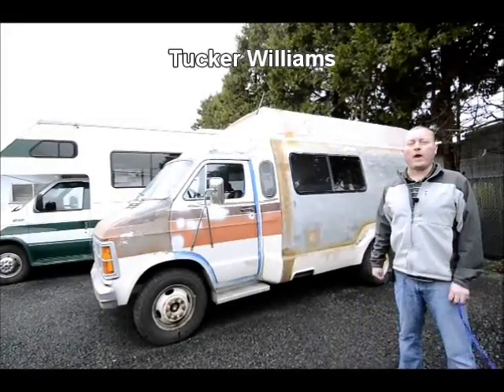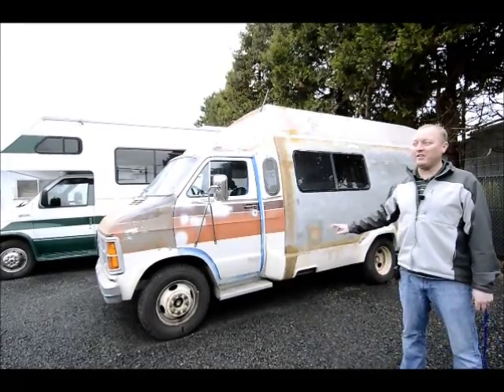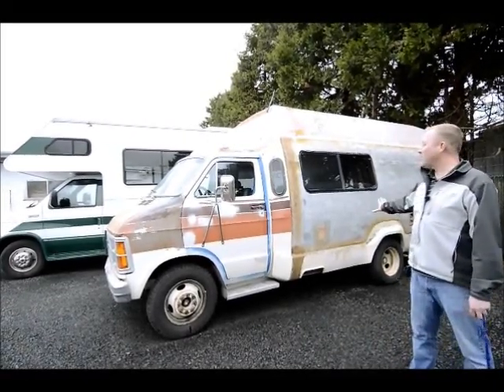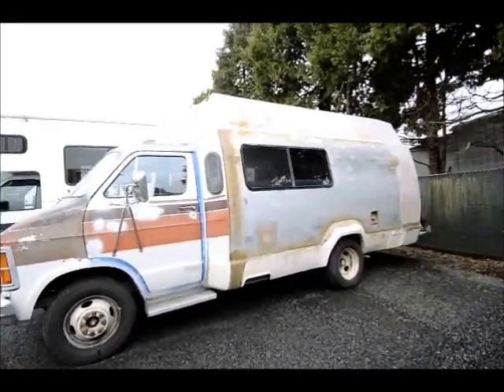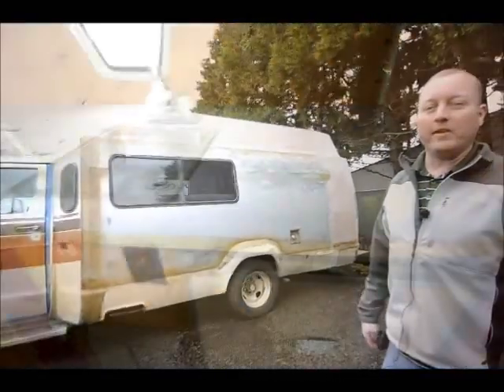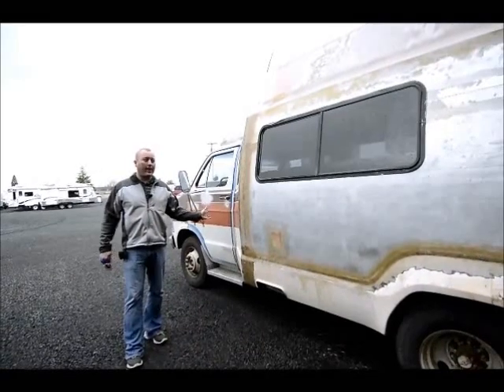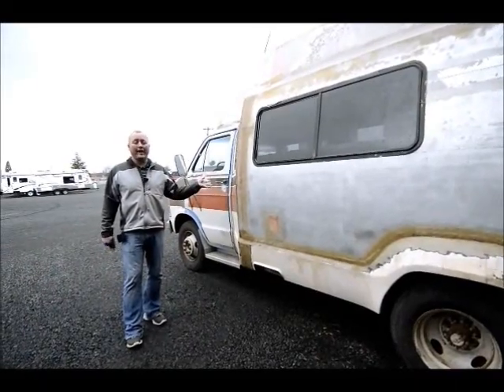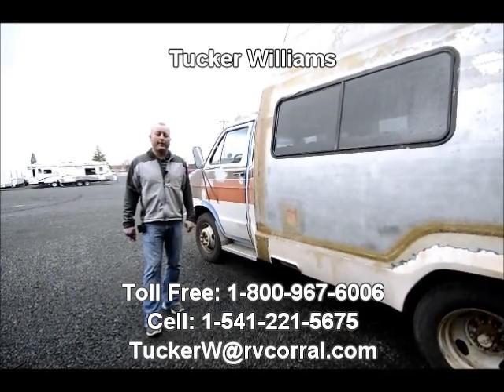The RV Corral 1979 Dodge Brougham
Stock # UC766 ~ VIN # 709149